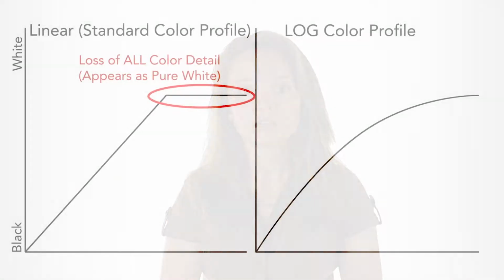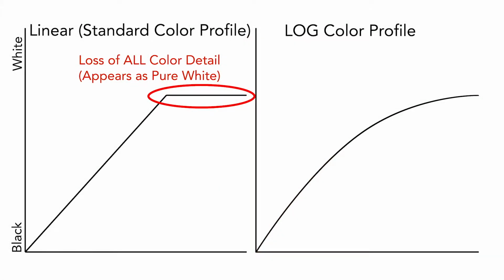Freelance Filmmaker - Segments - EP 2 - Photography Class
Dynamic Range in Depth